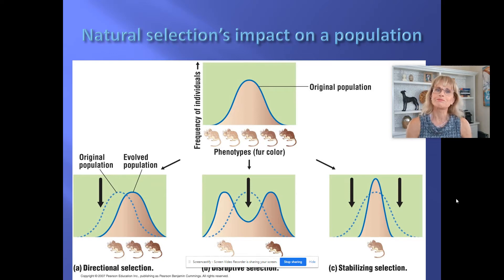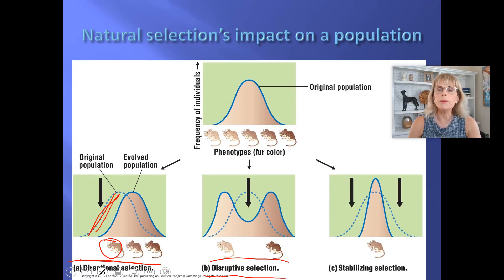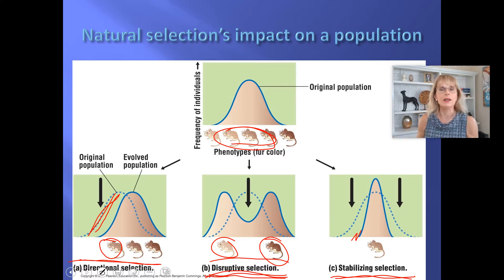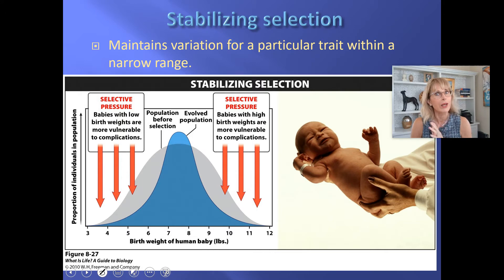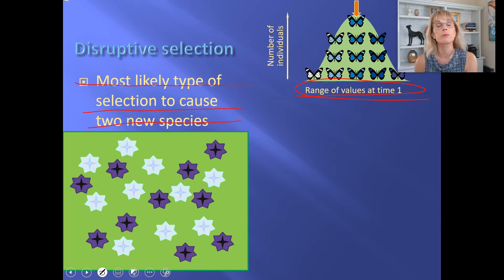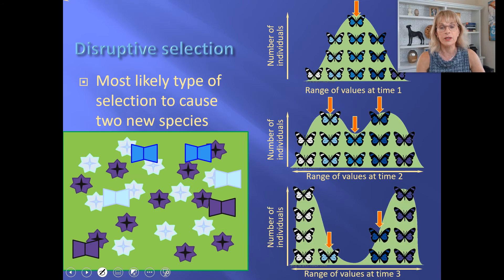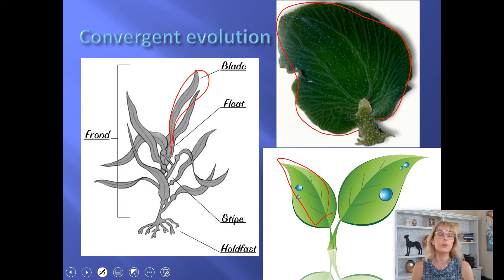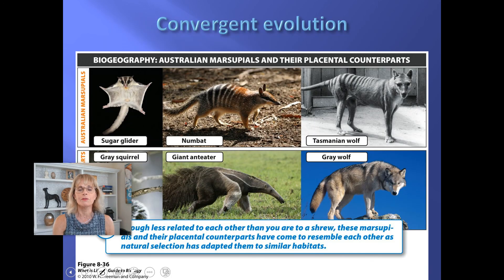Evolution lecture 5 (9 minutes)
Evolution lecture 5, directional selection, disruptive selection, stabilizing selection